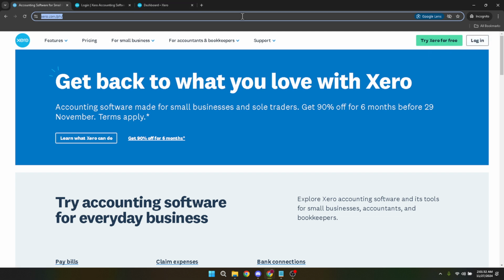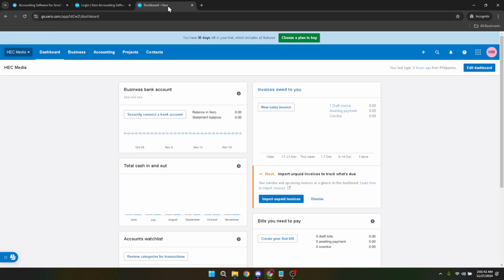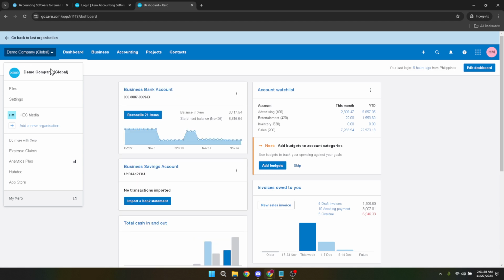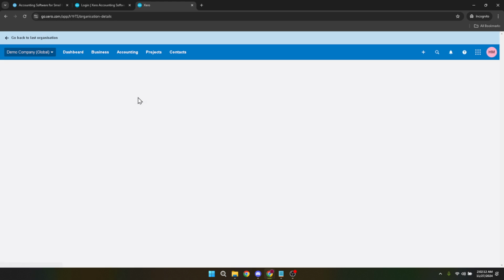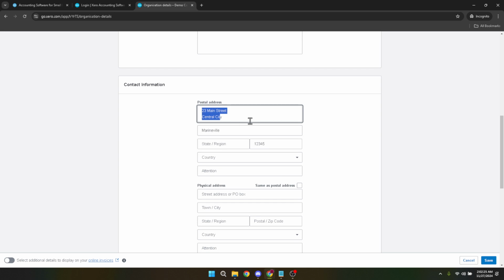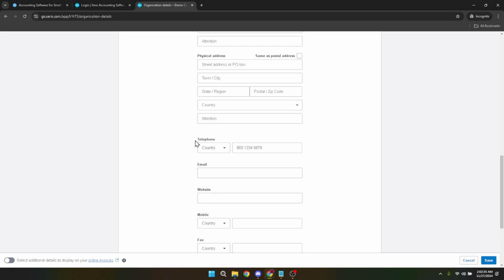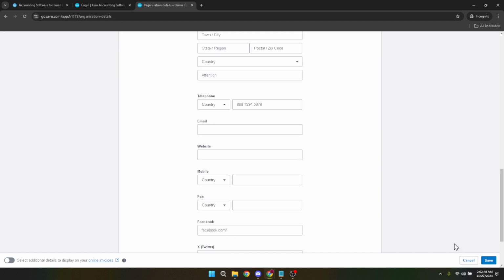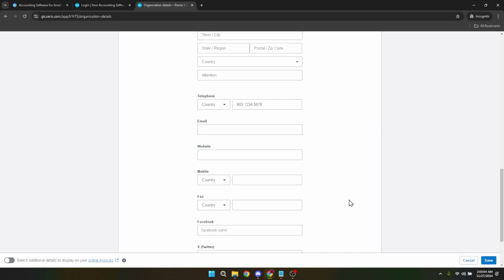How to Change Address on Xero Invoice (Full 2024 Guide)